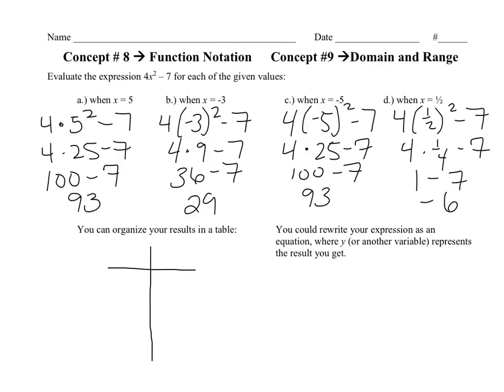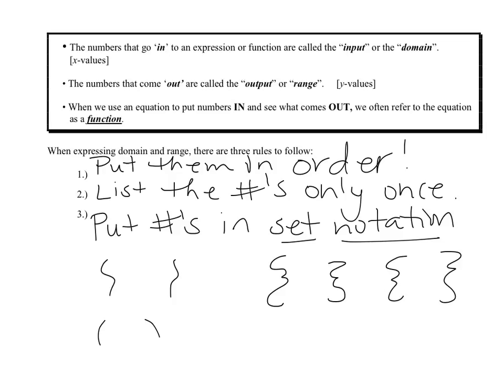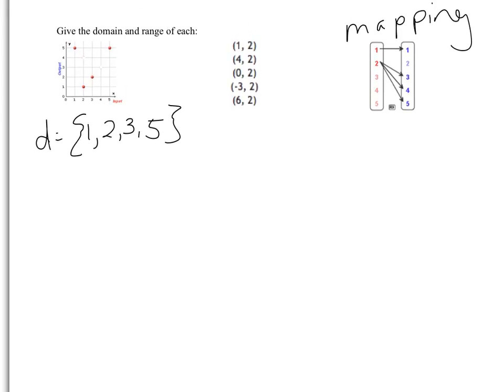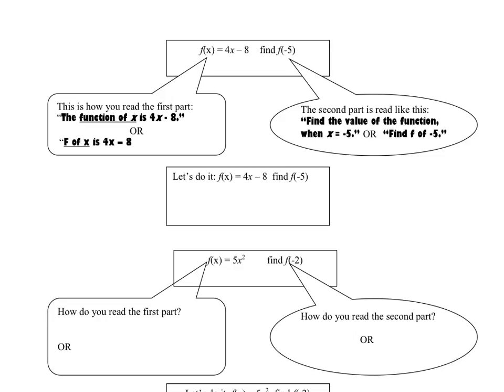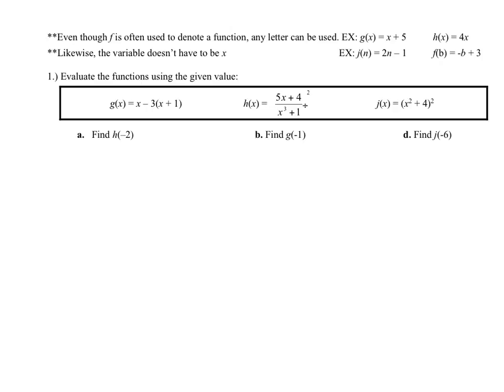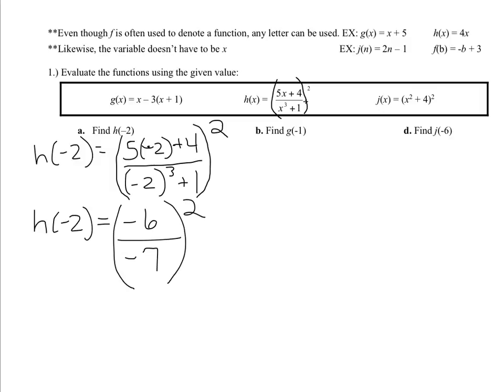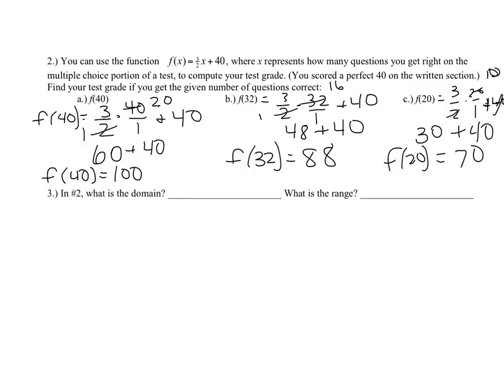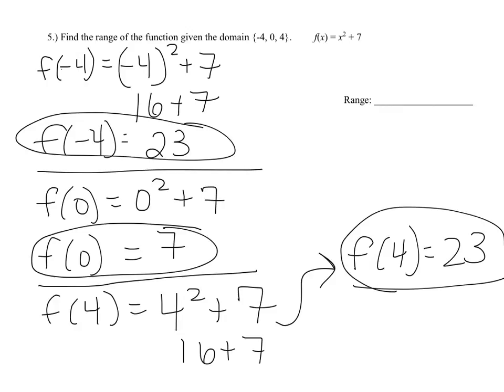Function Notation, Domain & Range!